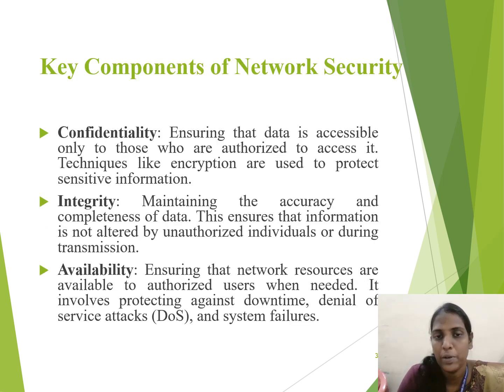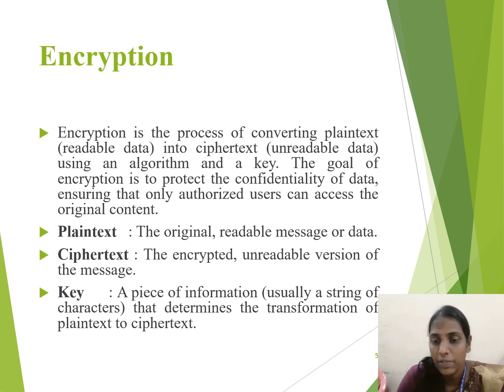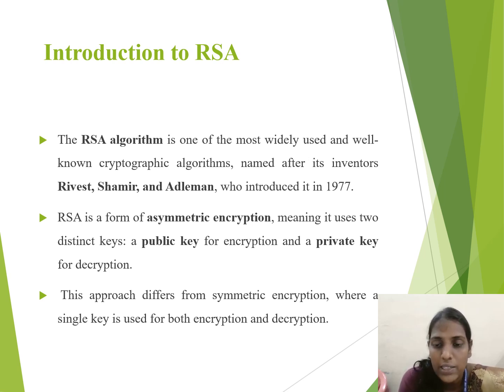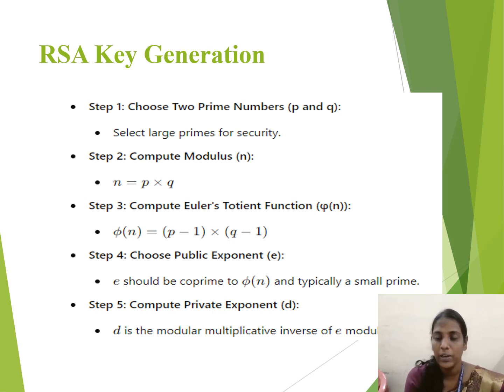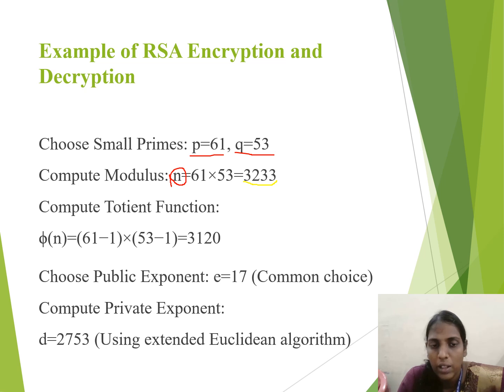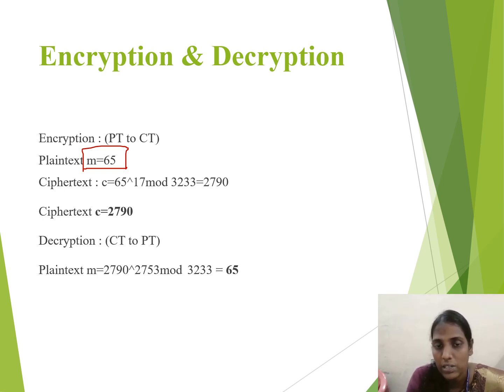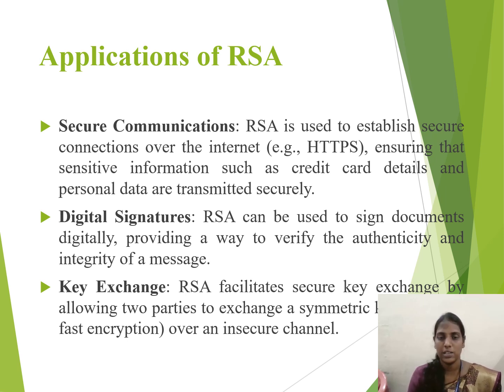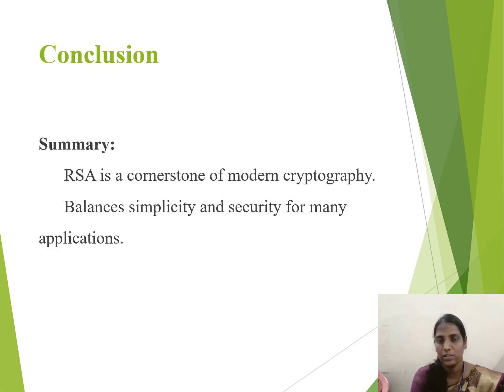191ITV65 Network Security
By Mrs. R. Daisy Merina